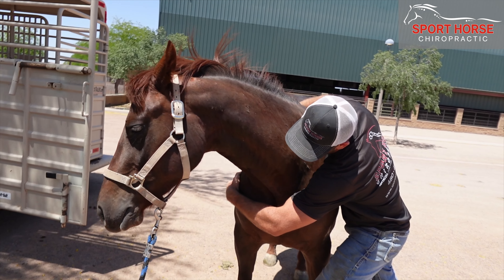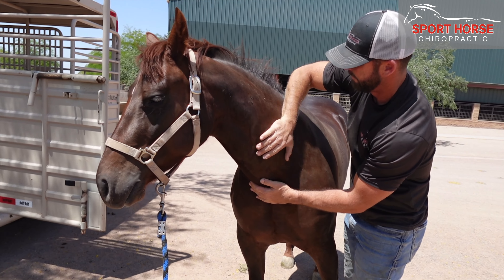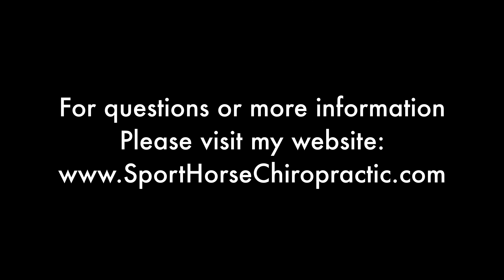Neck Range of Motion Check by Chiropractor, Dr. Mike Adney | Equine Stretching Masterclass Link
In this captivating video, watch as Dr. Mike Adney performs a range of motion check on the neck of this horse. It's always important to compare motion from side to side, to ensure equal motion in both directions.

➤ Don't miss out on enhancing your equine's flexibility and performance! Take a closer look at our exclusive Equine Stretching Masterclass Learn the art of proper stretching techniques to optimize your horse's strength and agility.